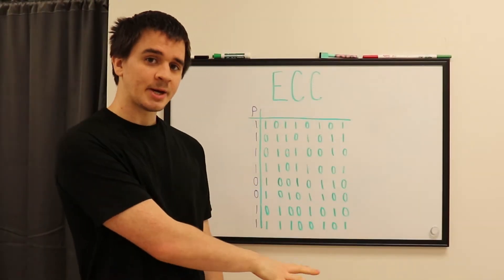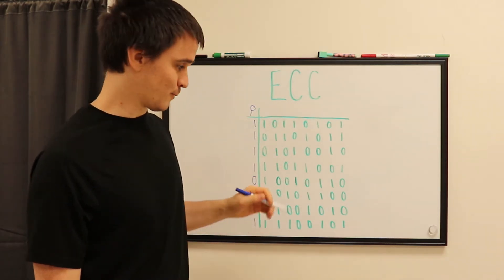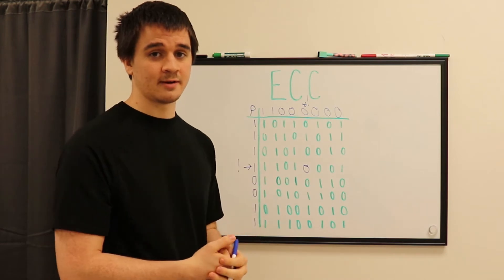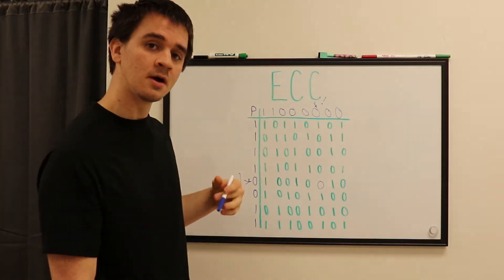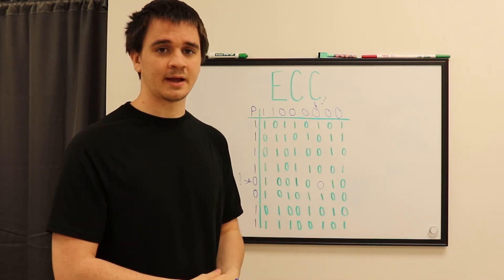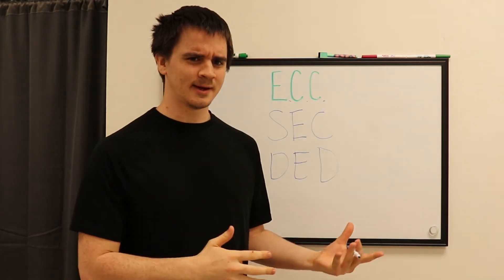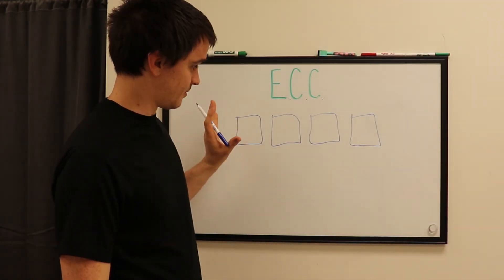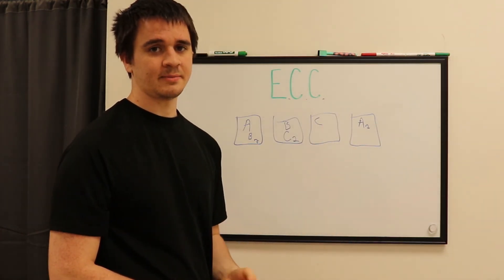Error Correcting Code - RAM, Concepts, Examples and Hamming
This video goes over some concepts of ECC, what it is and why you would want it. I also gave a relatively high overview of how it works within the computer. =)